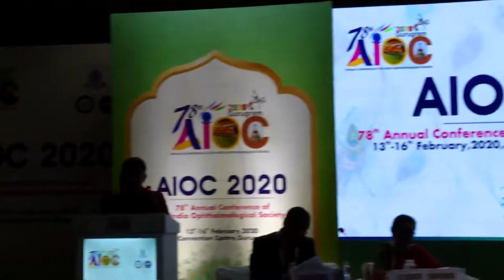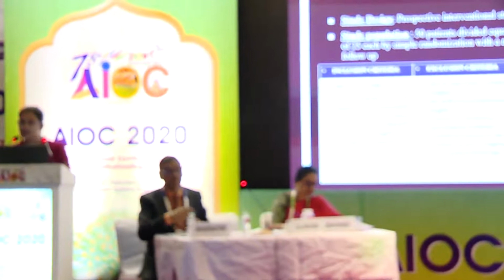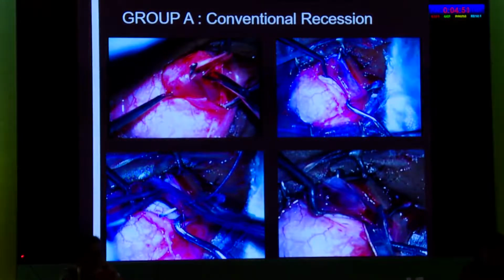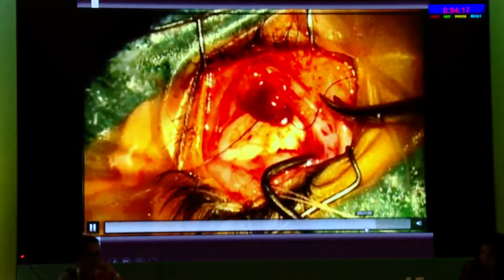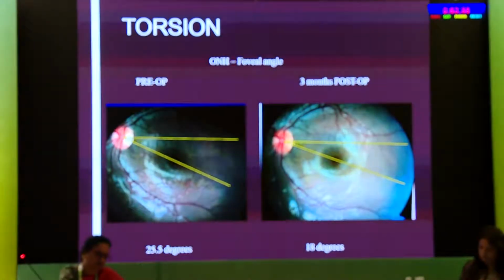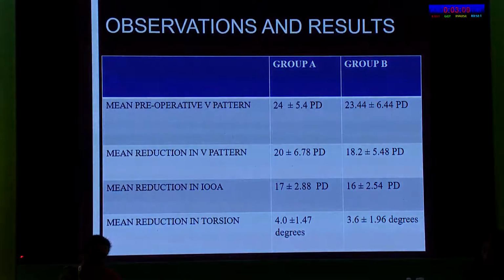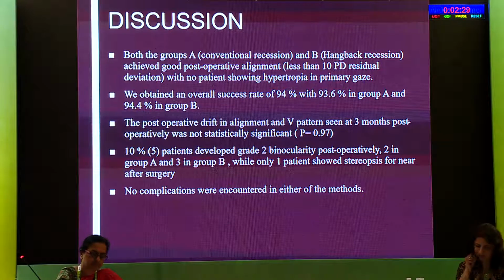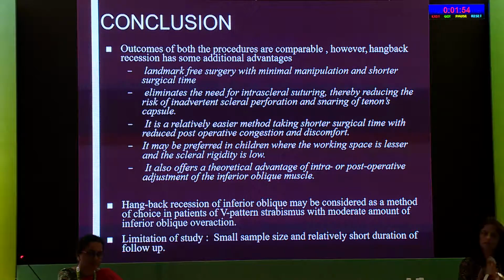AIOC2020 FP Squint Dr Neena R Can Photoscreening Effectively Detect Amblyogenic Risk Factors in Chi